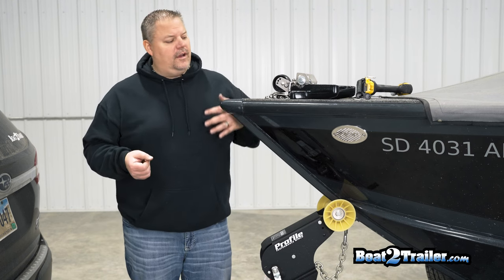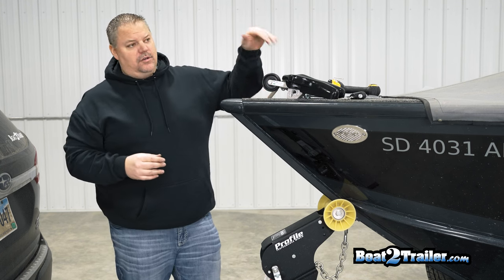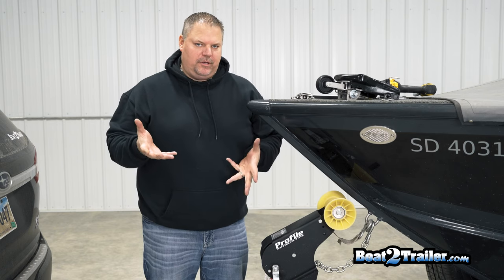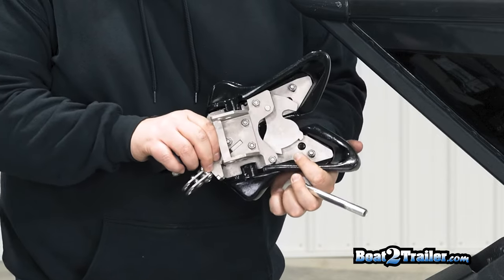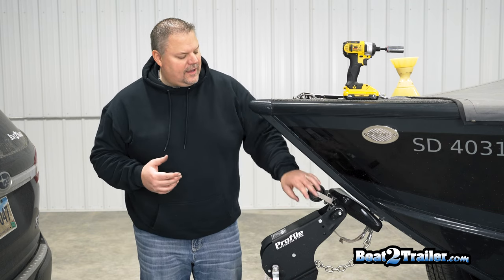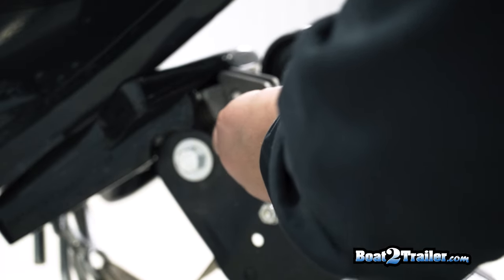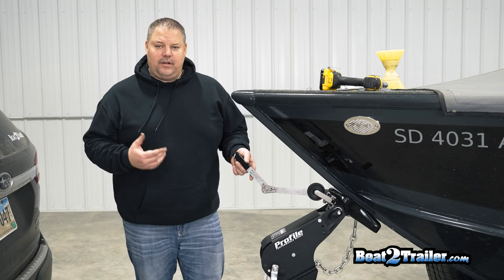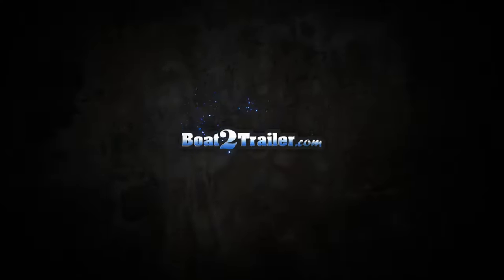Long Handle Boat2Trailer Boat Latch Installation | Install Boat2Trailer | Ramp N Clamp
This is the Long FULL installation breakdown video of the Long Handle Boat2Trailer Ramp N Clamp Latch. This shows every single step of installation. First you will need to remove your boat from the trailer so you may access the current roller or bow stop. Next you will need to remove the bow stop or roller. Install the boat latch in the mounting bracket the roller was in. Find the right angle or pitch to match the pitch of your boat. Tighten the bolt snug, roughly 20 - 24ft lbs so the latch can still pivot. Now pull the boat into the latch mechanism until you here the click. Once it has clicked into place you can install the handle. Make sure you place the handle in a low enough position so that it does not come into contact with the boat when you pull the lever. Now you are ready for use.
Intro - 0:00
Remove Boat Roller - 2:21
Install Boat Latch - 3:39
Install Boat Latch Lock - 3:49
Snug Up Latch - 4:29
Install Handle - 5:09
Install Rope - 7:15